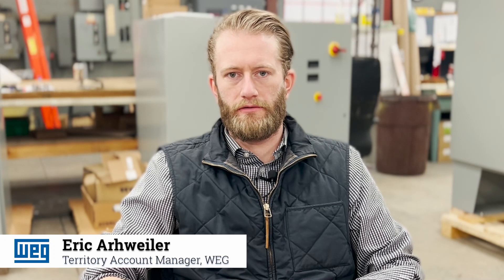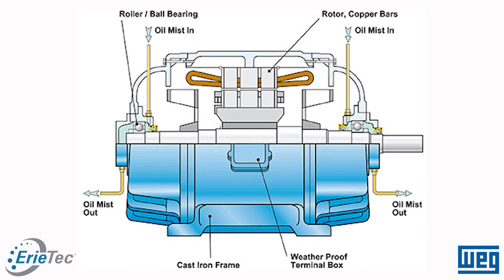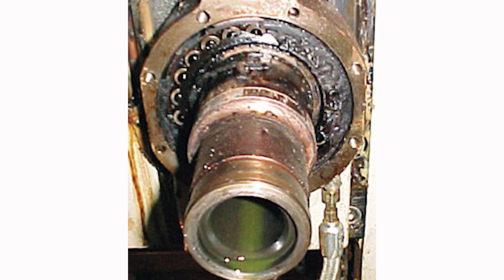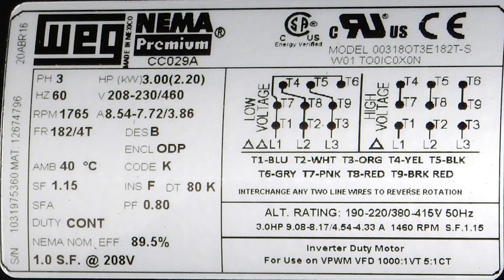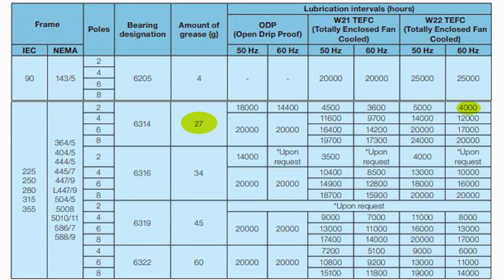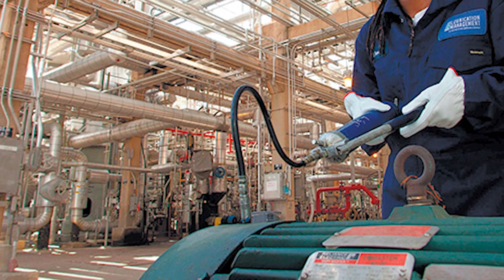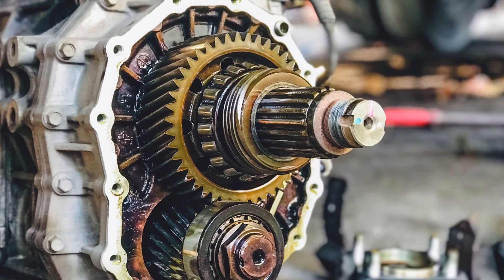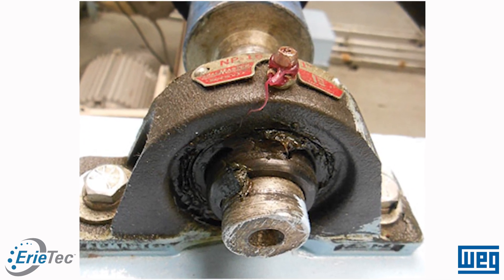ErieTec Educates: Proper Greasing Schedule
Proper lubrication plays a significant role in maintaining rotating equipment. Does your motor need 10 pumps of grease every couple of months or two pumps of grease every couple of years? Listen here to determine how often you should lubricate your motor and the dangers if you over grease or under grease your motor.